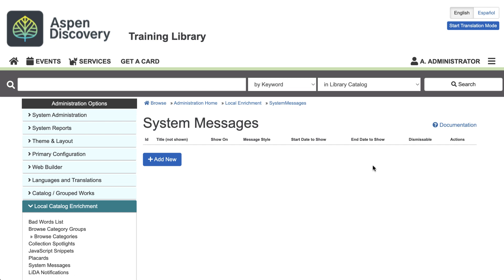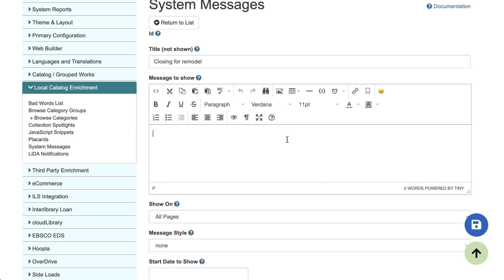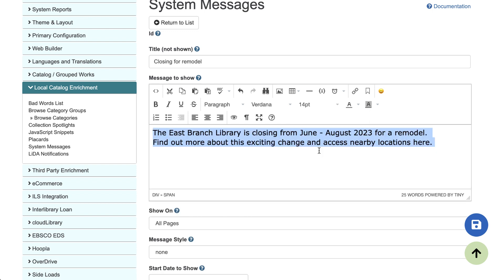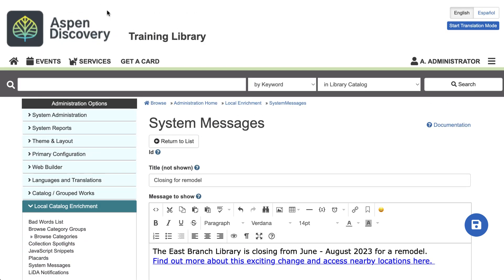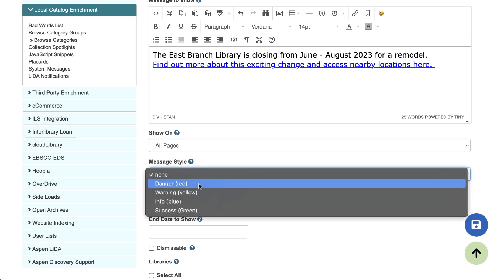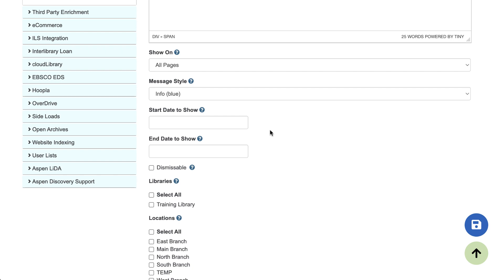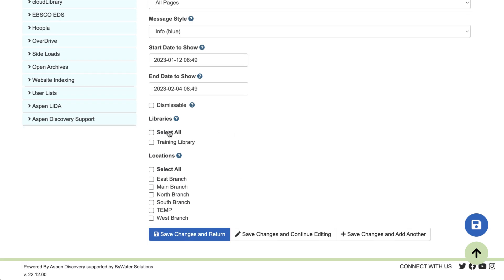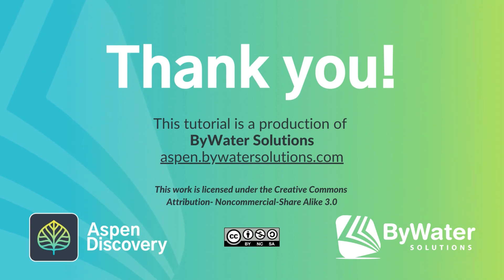System Messages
Learn how to create system messages in Aspen Discovery.